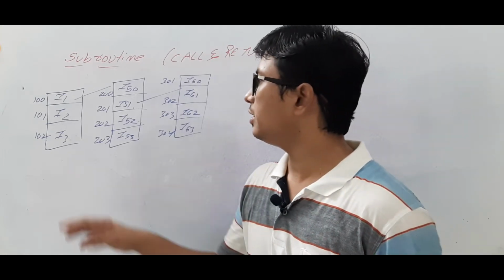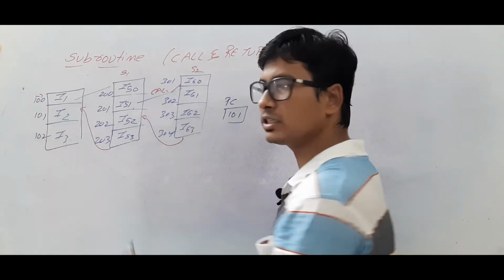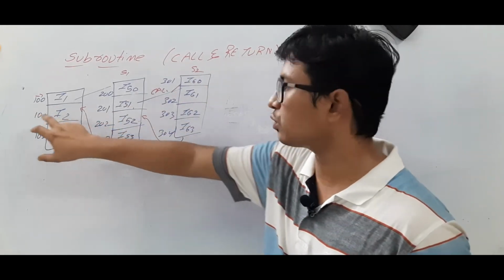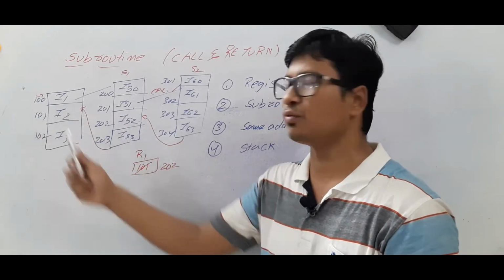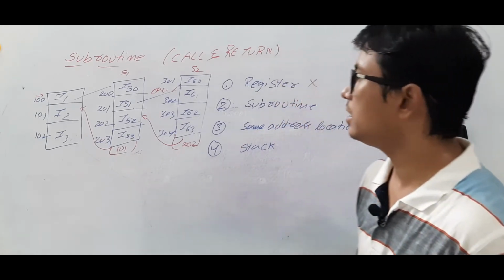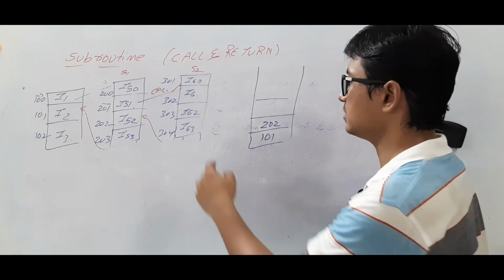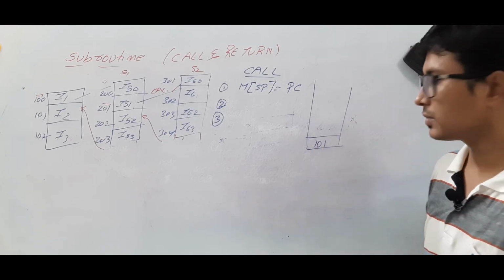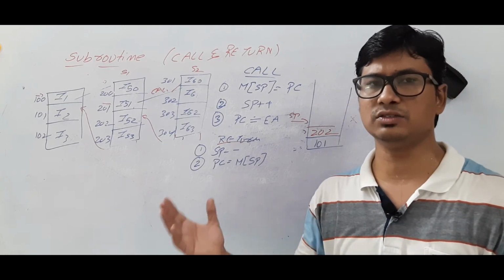L 43: CALL AND RETURN INSTRUCTIONS IN COMPUTER ORGANIZATION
In this video, I have discussed about call and return instructions in computer organization.